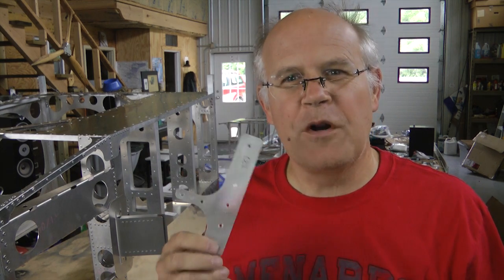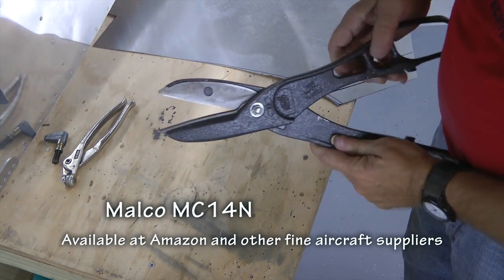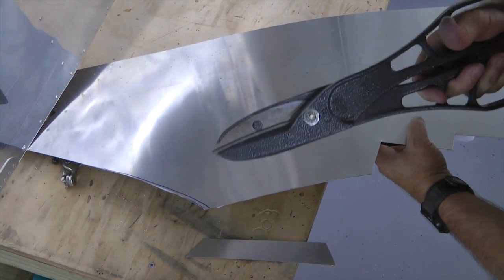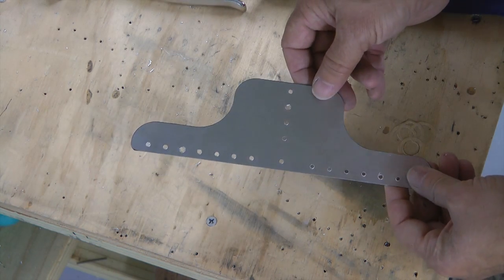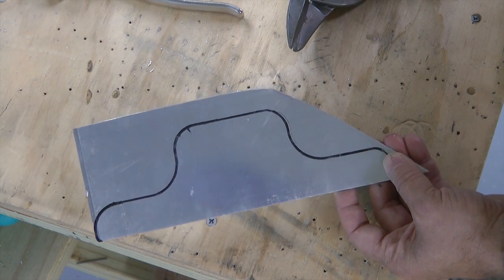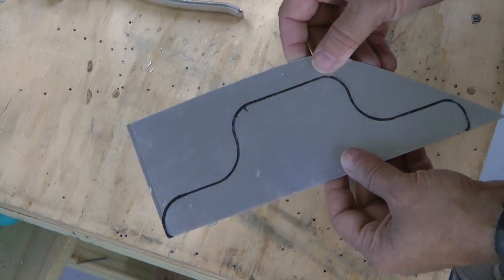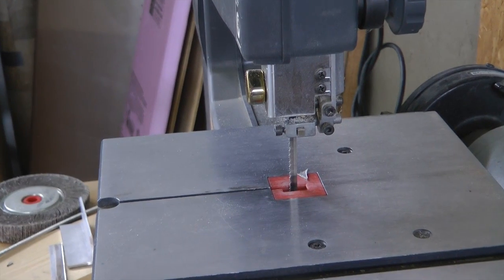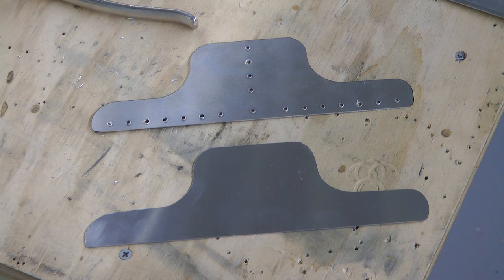Duplicating Sheet Metal Parts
Ever ruined a sheet metal part while building your homebuilt aircraft? Practical techniques are shown that allow a builder to cut out accurate shapes from aluminum sheets to replace faulty parts.